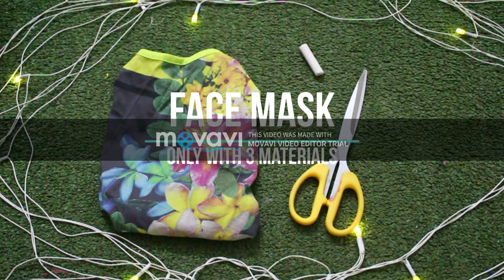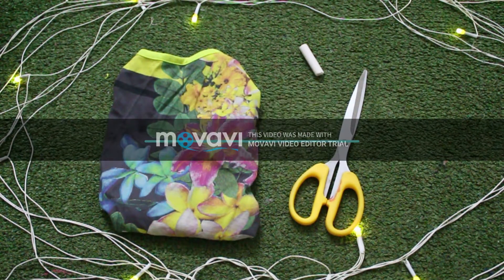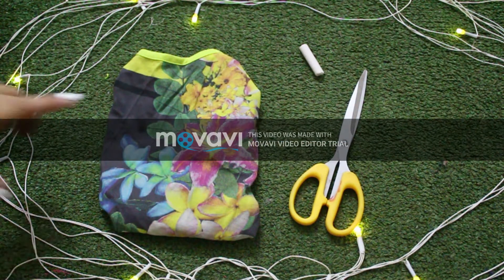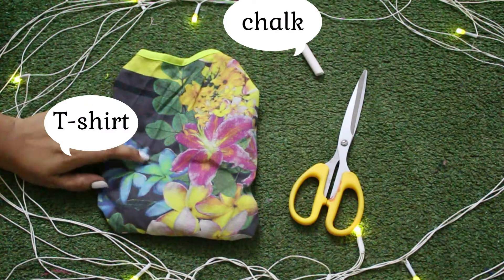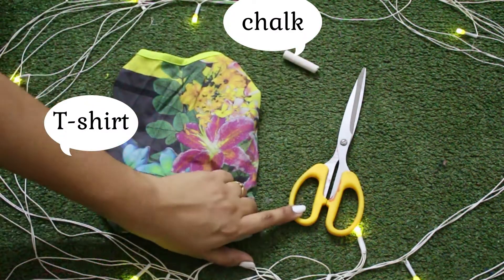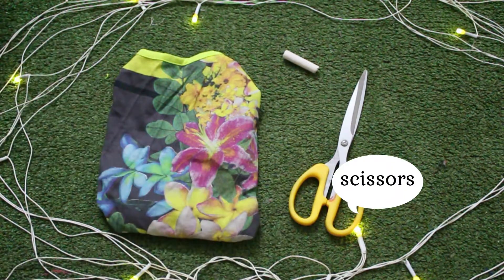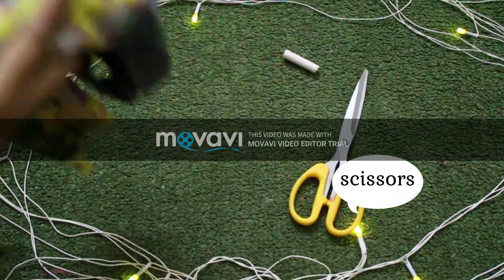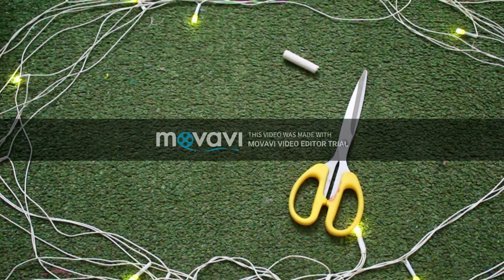Face mask by Spread DIY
simple & easy face mask